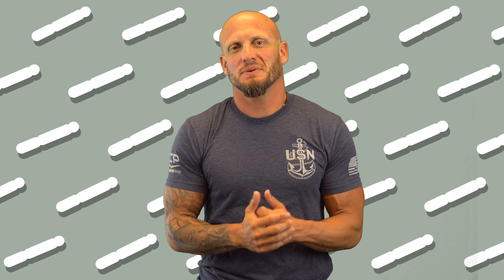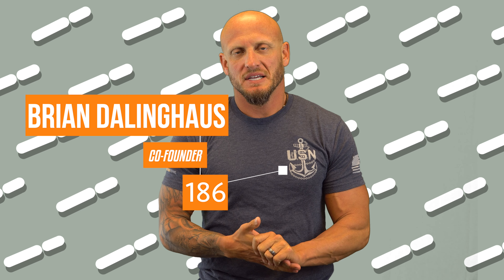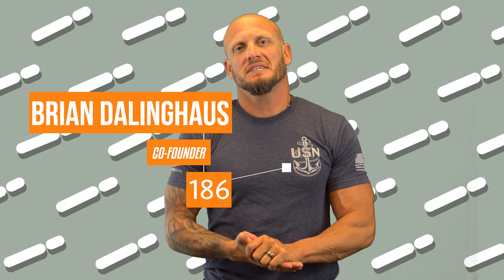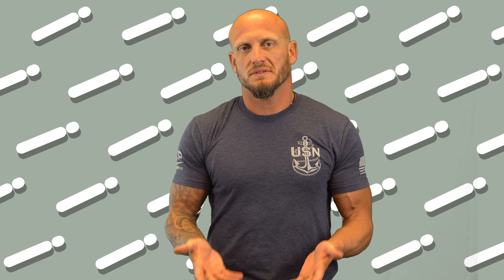What Is Concrete Spalling? - Foundation Repair Tip of the Day #186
We hope everyone had a great Friday!!!
Brian's back with, yet another, FoundationRepair TipOfTheDay and today he discusses a topic we haven't covered yet. Have you ever seen that concrete that's eroding away, and maybe showing rebar or aggregate? Typically, that's concrete spalling!

Over time concrete deteriorates, especially with the presence of water! Water finds a crack and makes it's way to the rebar over time.  The rebar begins to rust.  While the rebar is rusting and oxidizing it expands... and we're left with spalling!

Have you ever seen cracks in concrete around your home?

Get those cracks addressed before they turn into something worse!

Dalinghaus Construction proudly services customers in San Diego, Orange, Los Angeles, and Riverside counties.  If you think your home may be suffering from foundation settlement, visit our call us today at and schedule your free, no-obligation foundation inspection with one of our knowledgeable Project Consultants.

Lic. #983851
ROC 330307